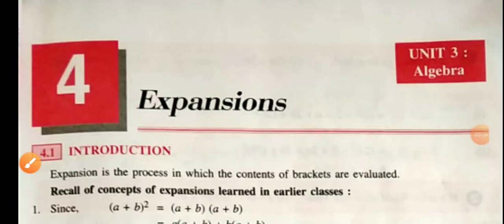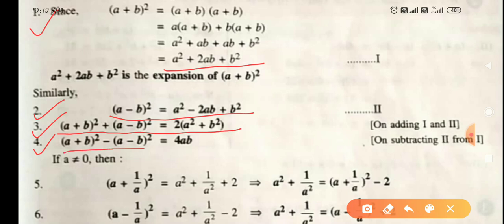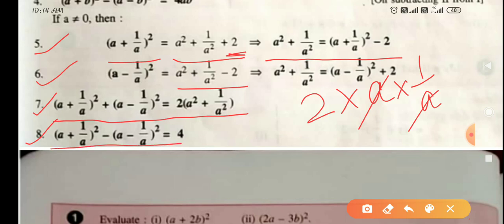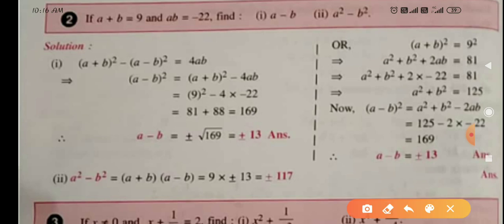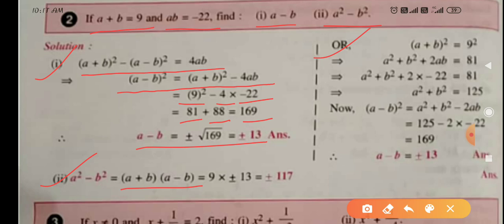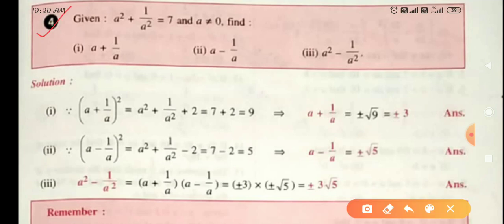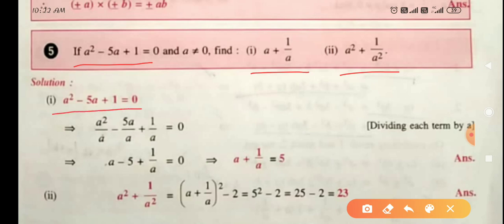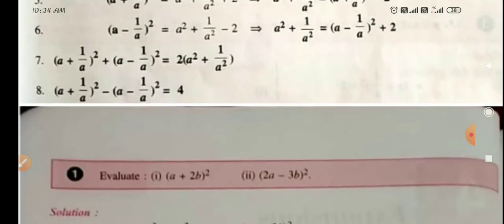CLASS-IX, MATHS, CH-4, EXPANSIONS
Some Important Algebraic identities